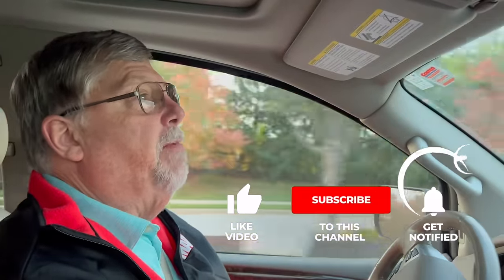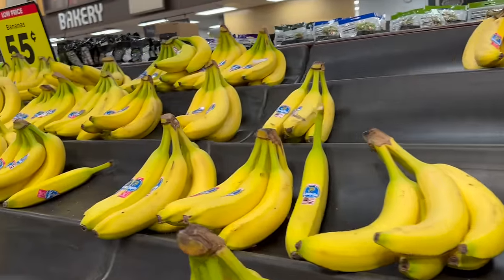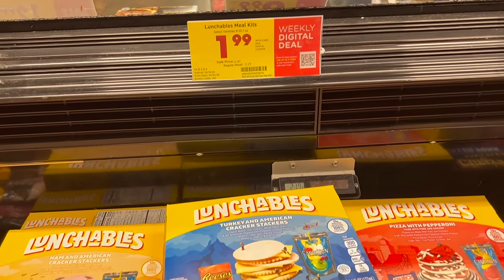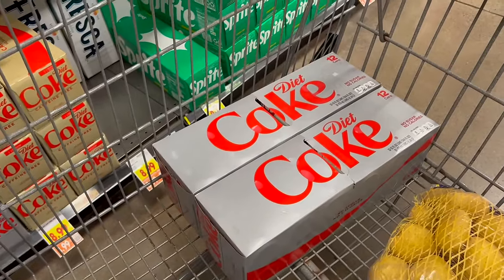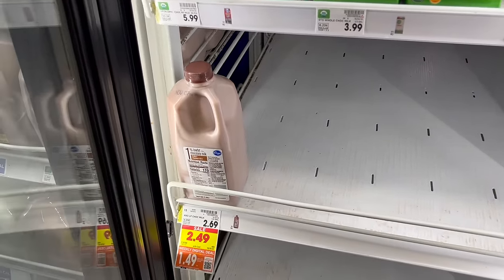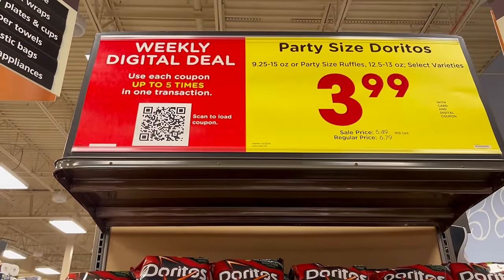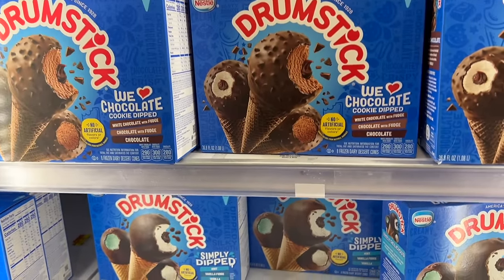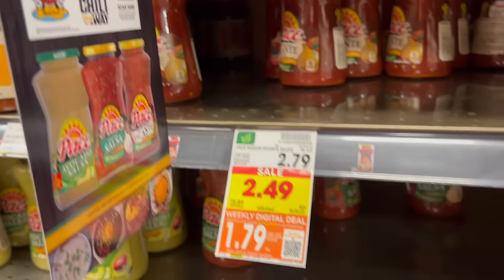PIZZA! PIZZA! What you should buy this week at KROGER! SHOP WITH US!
Lots of items on sale this week at Kroger as part of the weekly digital deals, including some strange ones. Prices are good from October 25th to 31st, 2023.

Note that we are in the state of Indiana and prices may vary depending on your location!